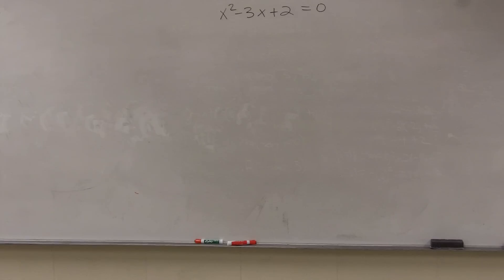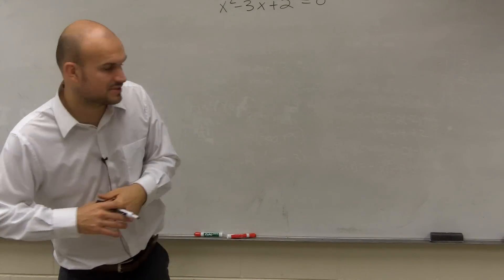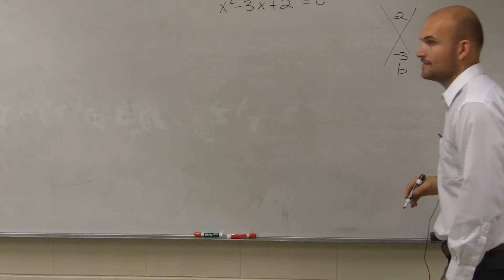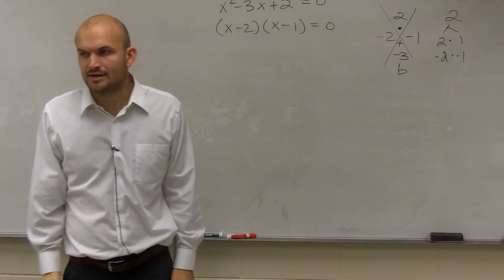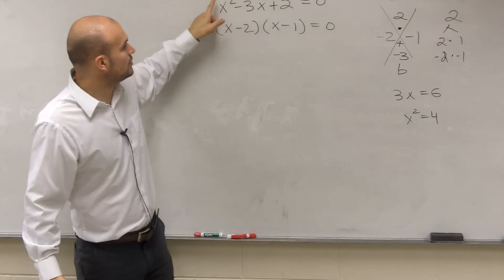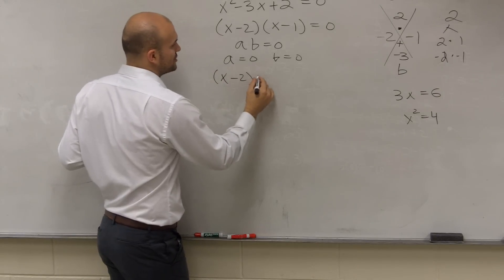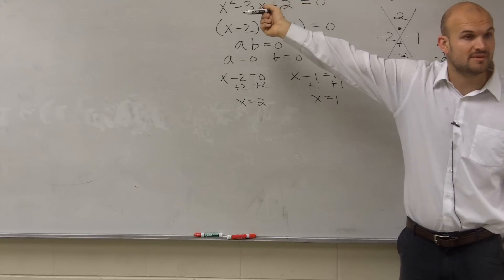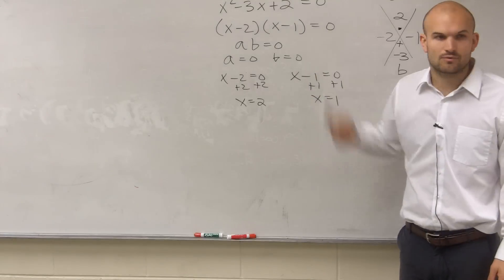Solving a quadratic equation by factoring